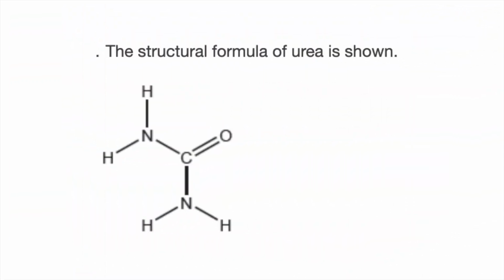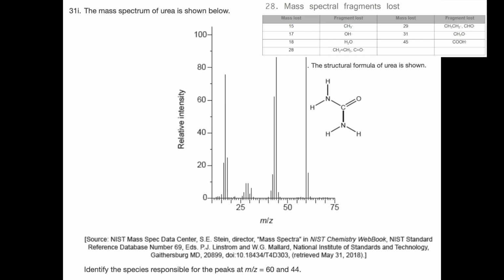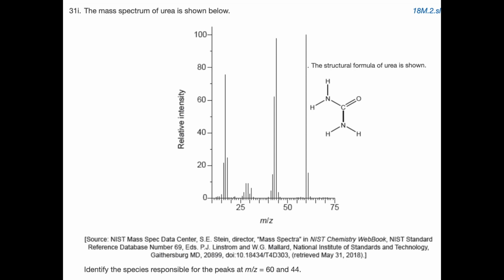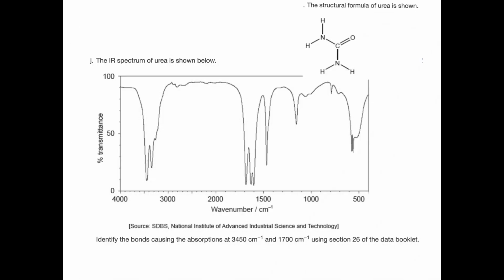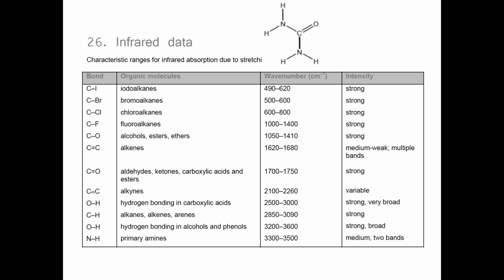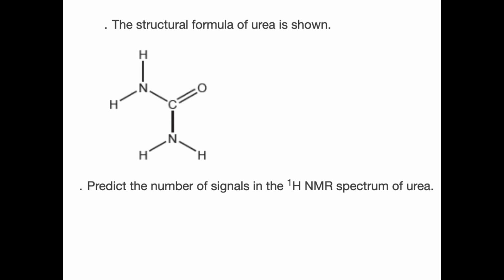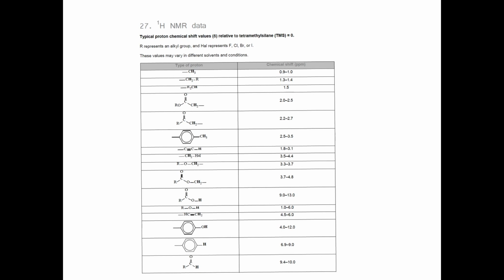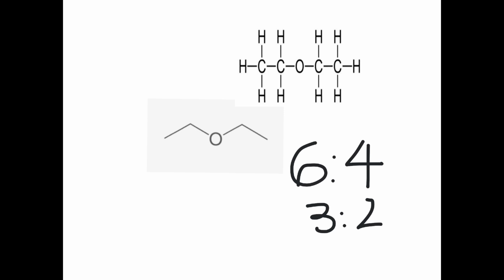IB Chemistry-Spectroscopy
Topic 11.3 IB Chemistry